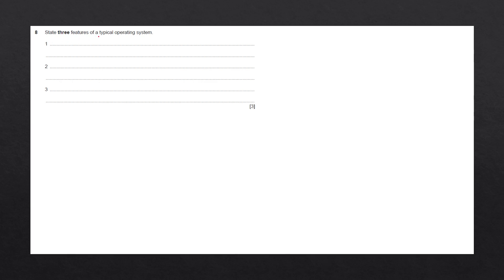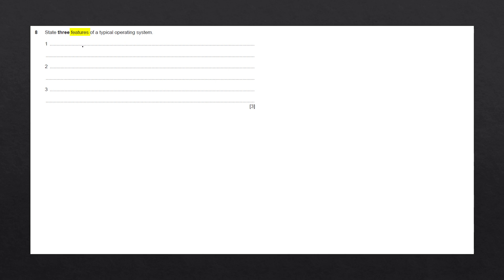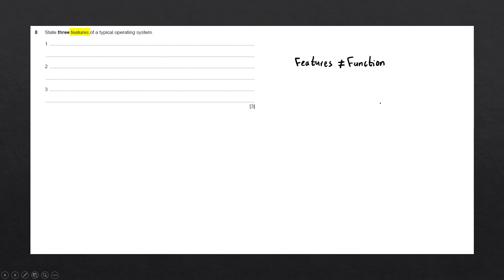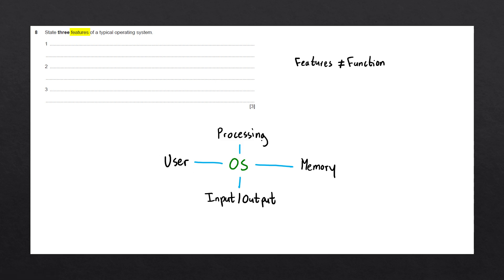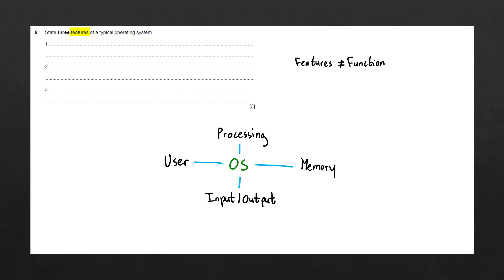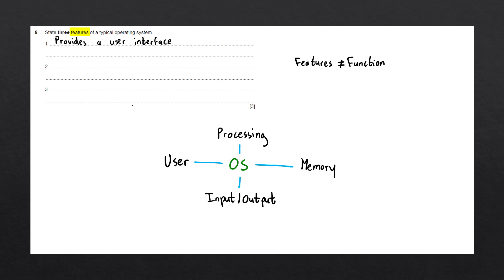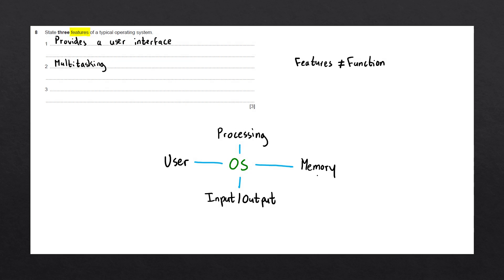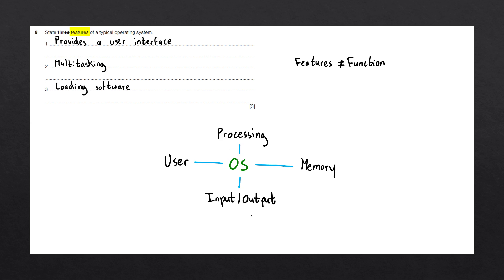Features of operating systems | IGCSE Computer Science Past Paper Solution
Describing the major features of an operating system.

Past paper information:
► Question 8